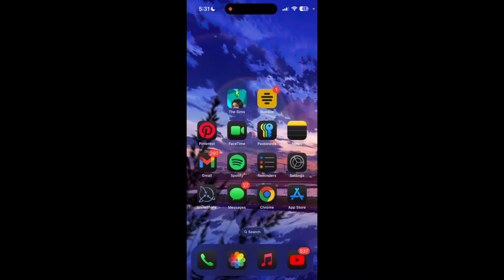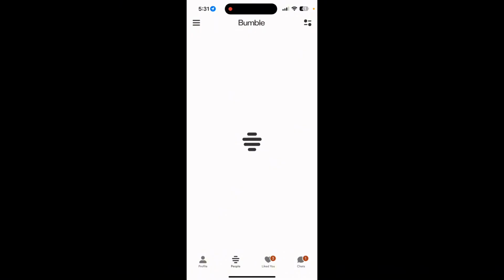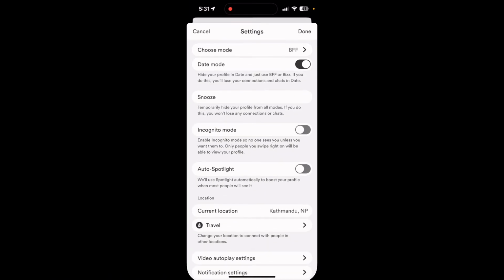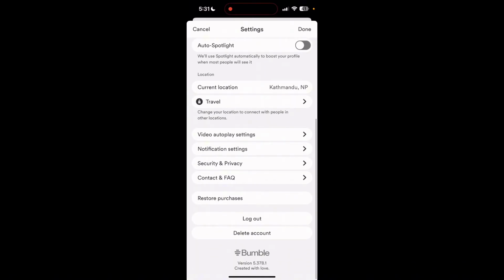How to Contact Bumble Customer Support 2024?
Need help with your Bumble account or have an issue that needs resolving? This video will guide you through the process of contacting Bumble customer support, so you can get the assistance you need quickly and efficiently. Whether you’re dealing with technical problems, account issues, or have questions about the app, we’ll show you the best ways to reach out for help.

Don’t let issues with Bumble keep you from enjoying the app. Watch this video to learn how to get the support you need! Share your own support experiences or ask questions in the comments below—we’d love to hear from you!